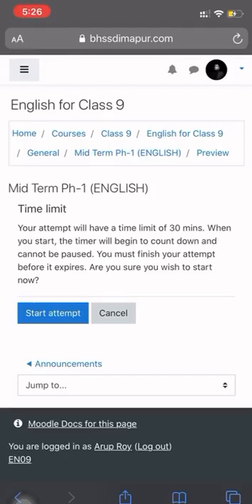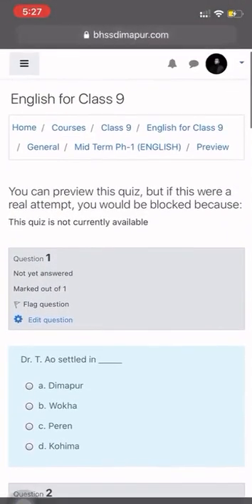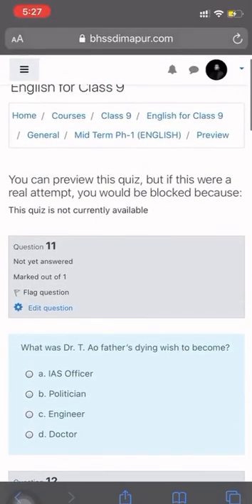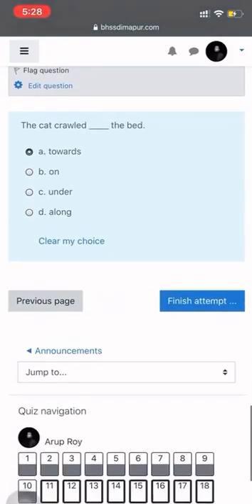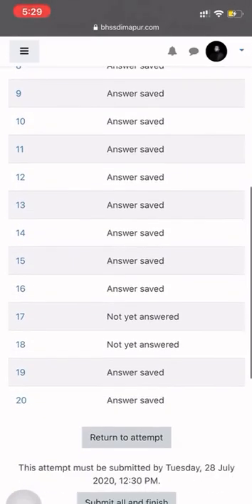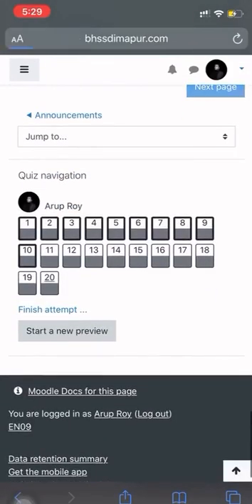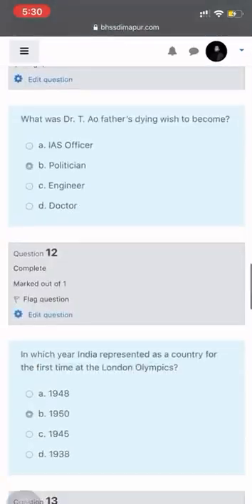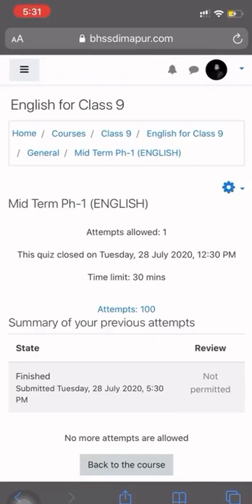This is how online exam are going on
All off u look this till frist to last